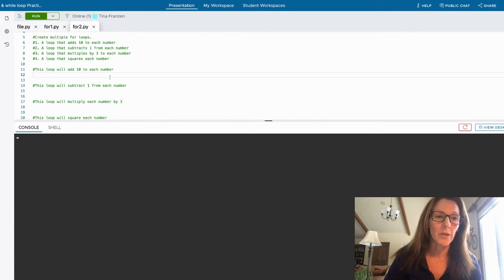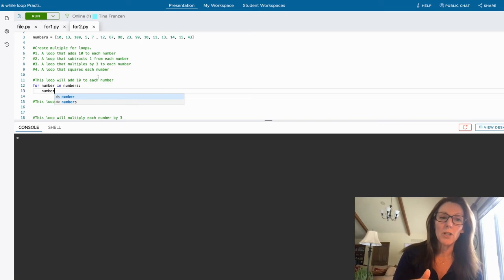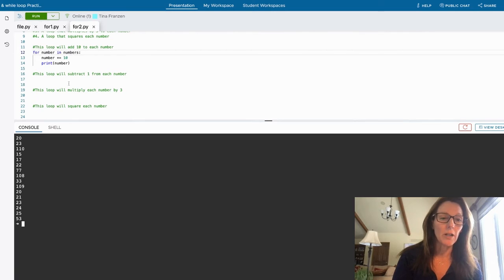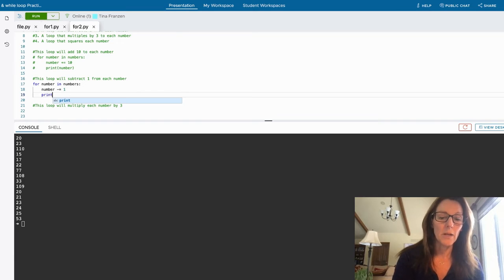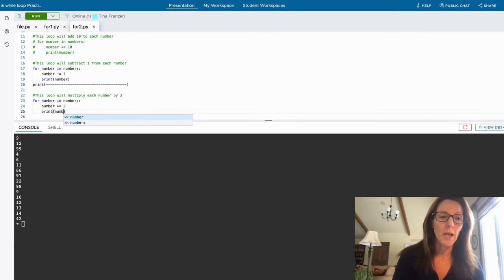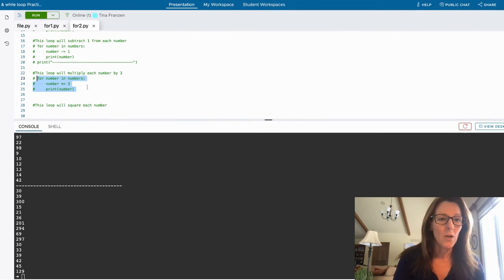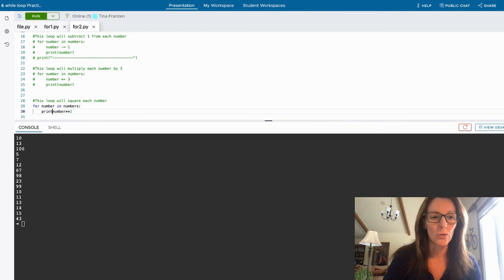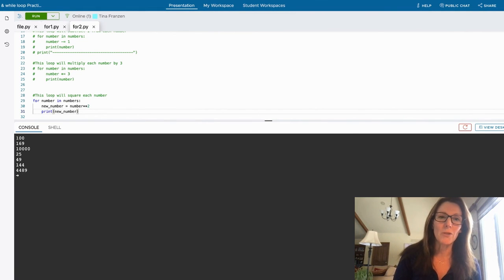for Loop: Video 2